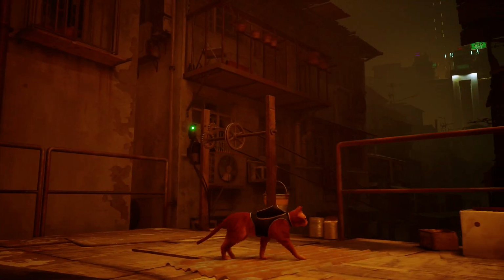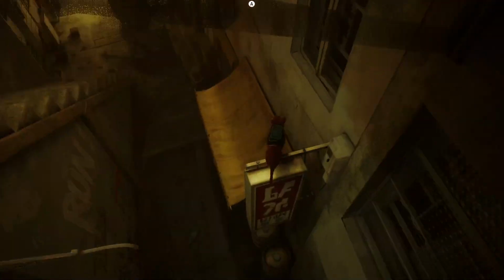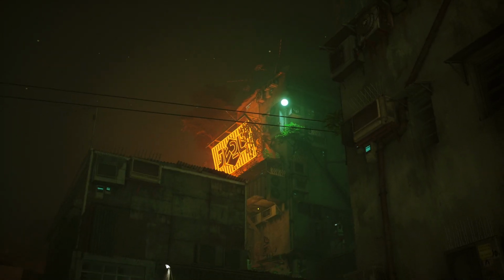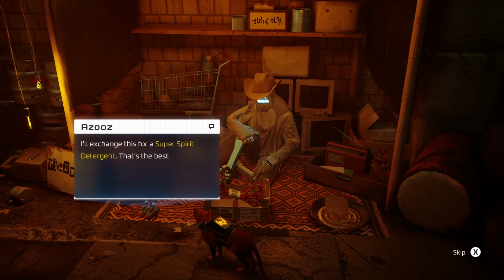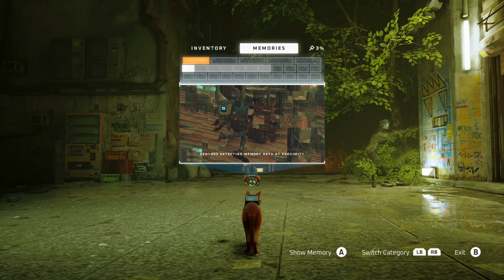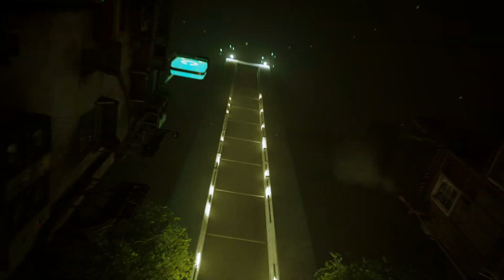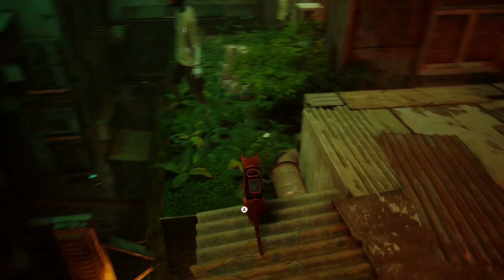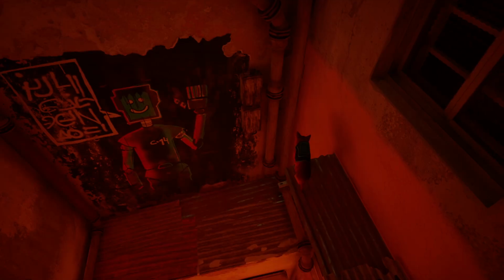Let’s Play Stray - Ch. 4 The Slums Pt. a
We leave the apartment, enter the slum and meet some of the residents. We discover a library and another apartment.